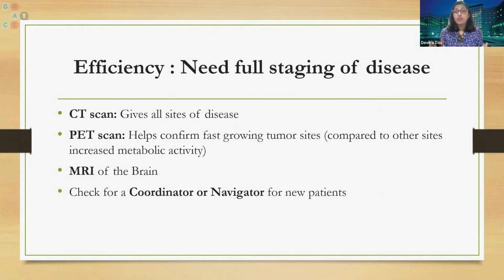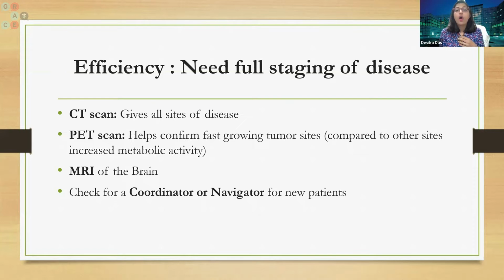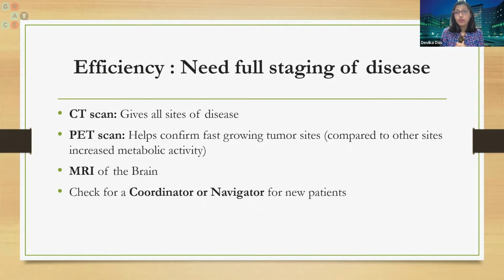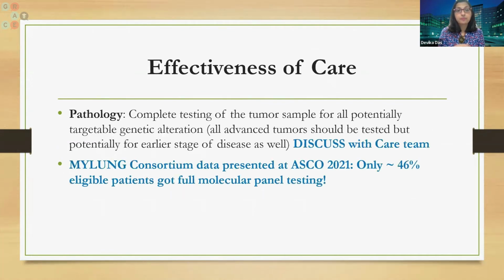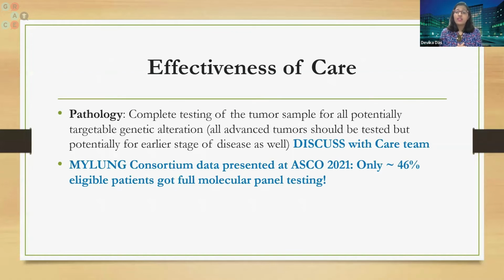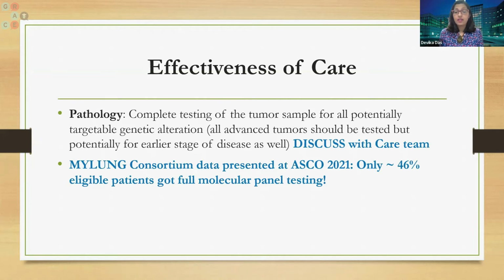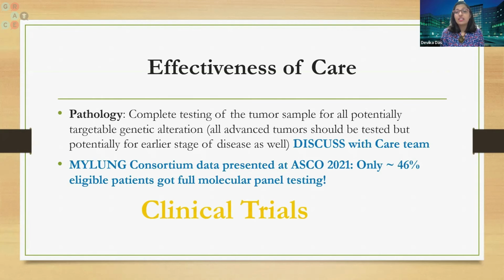Efficiency and Effectiveness of Cancer Care - 2022 Program: Testing and Early Diagnosis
For this 2022 Program: Testing and Early Diagnosis, Drs. Devika Das, Medical Oncologist, Hematologist, UAB Medicine, Clinical Assistant Professor, University of Alabama Birmingham; Dr. Rana McKay, Medical Oncologist, Associate Professor of Medicine, UC San Diego; and Dr. Medhavi Gupta, Hematologist-Oncologist, Roswell Park Comprehensive Cancer Center, Assistant Professor of Medicine, Brown University, present the importance about Testing and Early Diagnosis for Lung Cancer.

In this video, Dr. Devika Das discusses the importance of staging of cancer, and of testing for mutations.